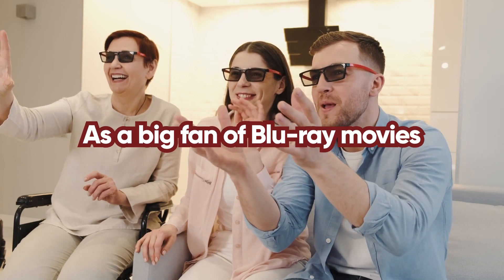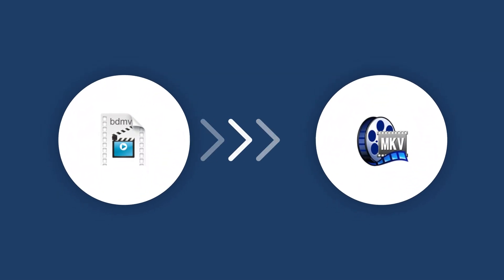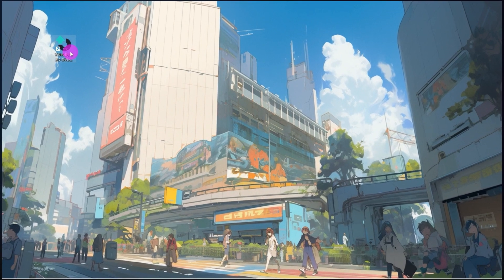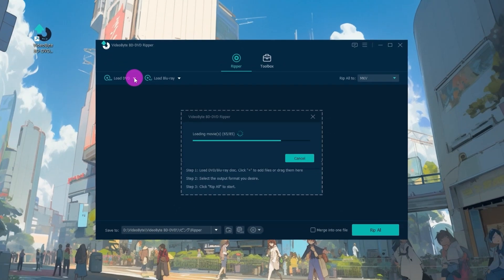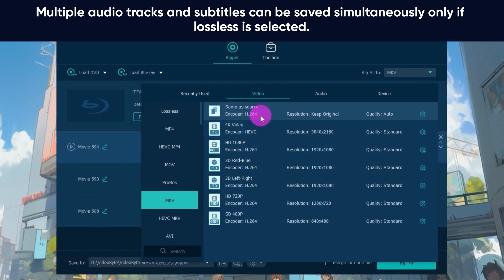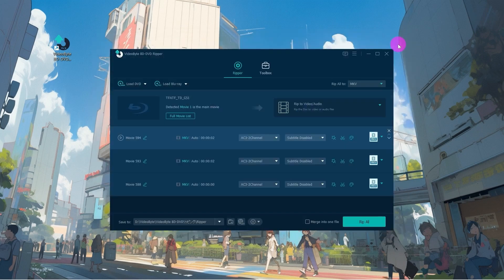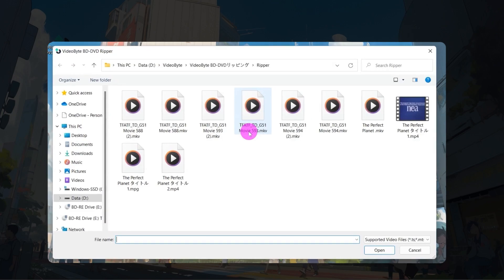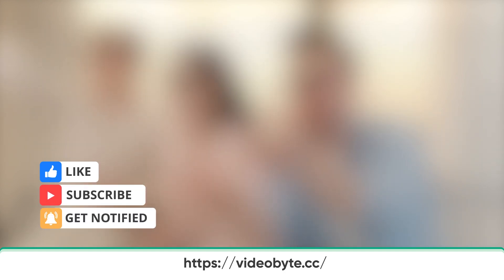How to Convert BDMV to MKV without Hassle❓ 100% Working❗️❗️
How to convert any Bluray or DVD discs to MKV and other mainstream video formats? Here are the best quick solution!

📌 Timestamps below to guide you through this video:
0:00 Why Choose VideoByte BD-DVD Ripper
0:32 3 Steps to Get an MKV File

🔎 Explore more
How to Unlock DVD Region Codes [3 Easy Ways]
10 Best Free DVD Rippers for PC and Mac [Safe & Effective]